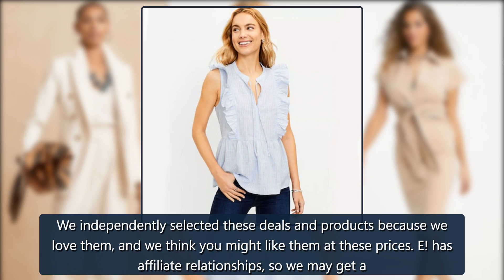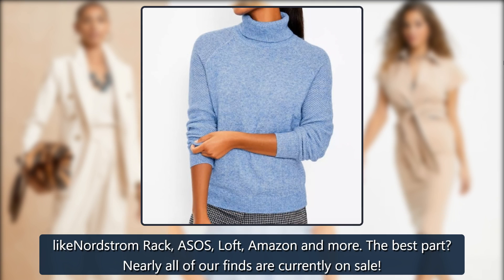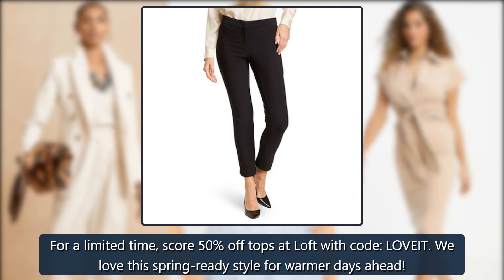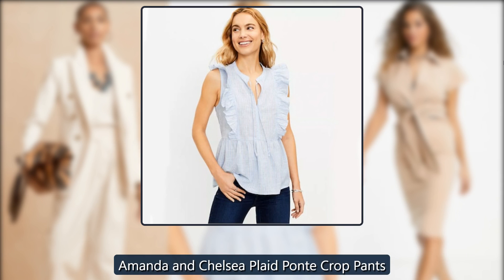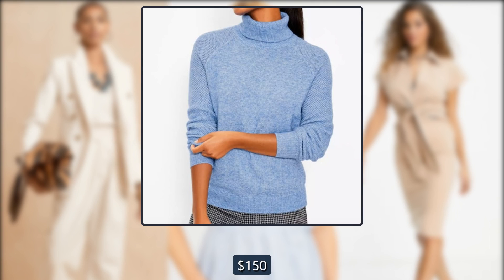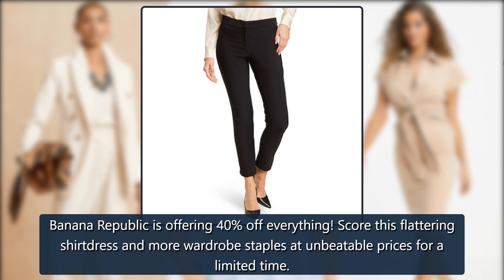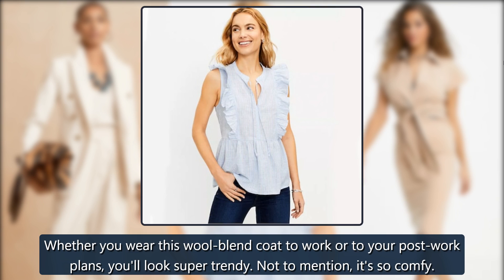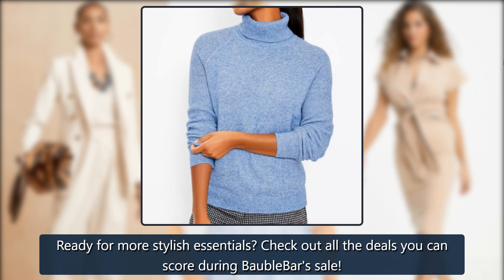The Best Deals on Return-to-Office Wardrobe Essentials - E! Online